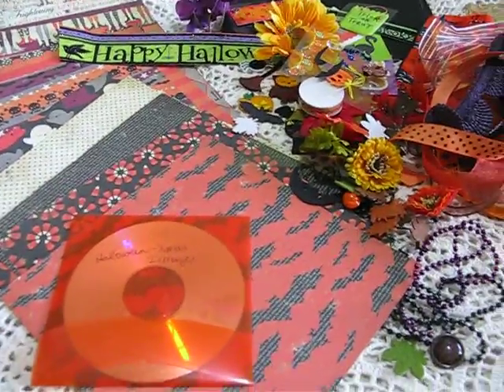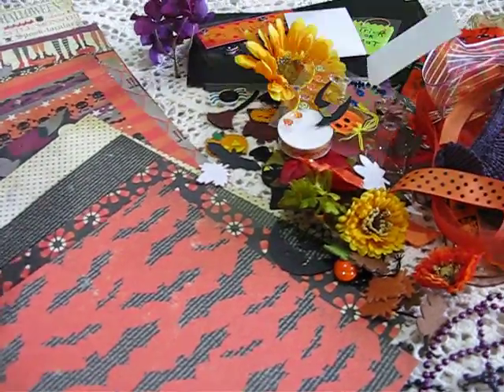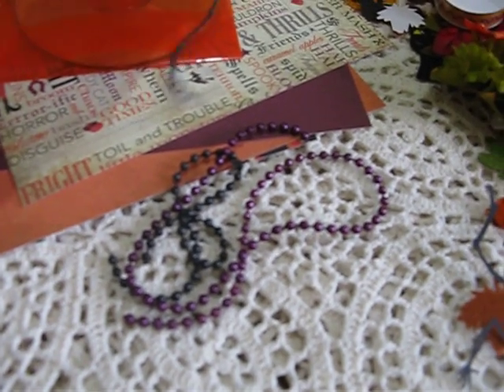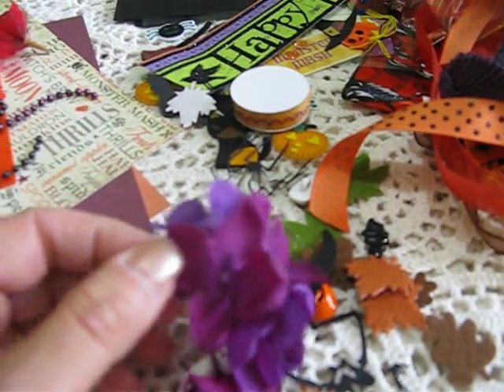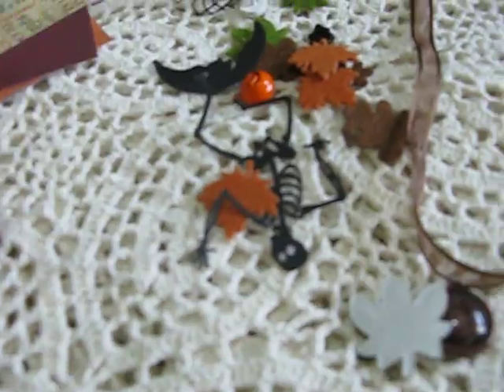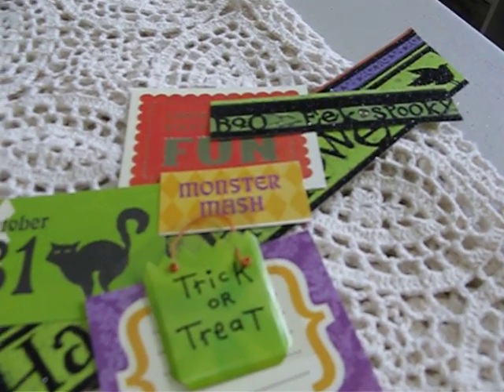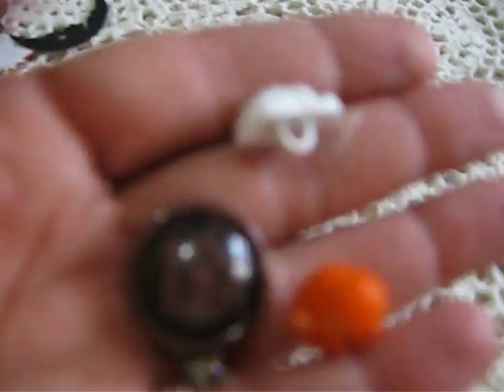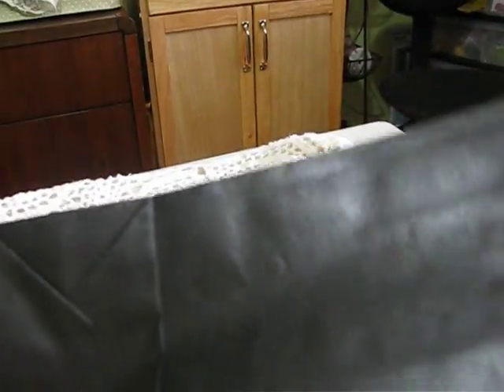Halloween Paper Bag Kit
SOLD!!!
I am selling this kit on Etsy
Thanks for looking both kits have been sold!